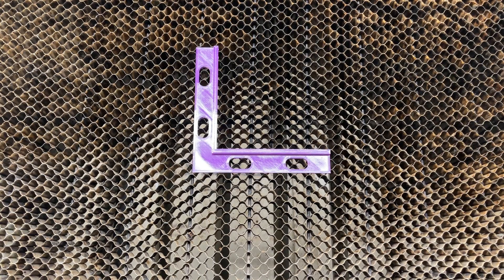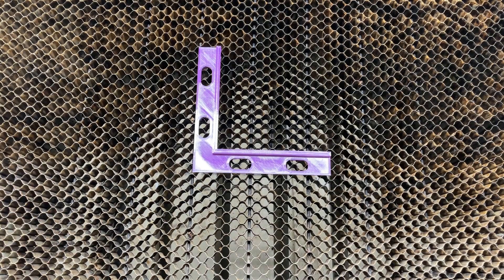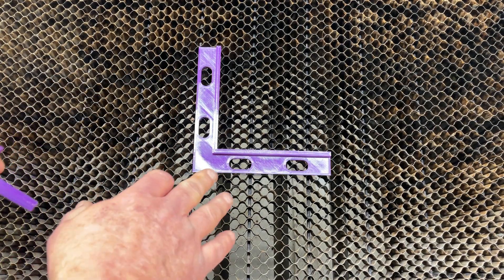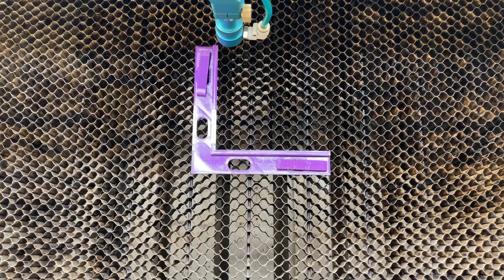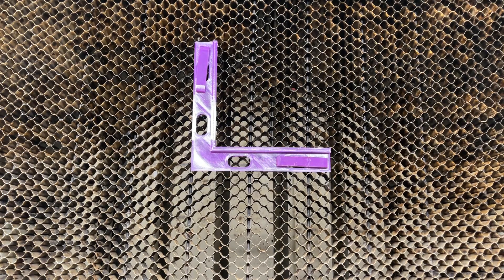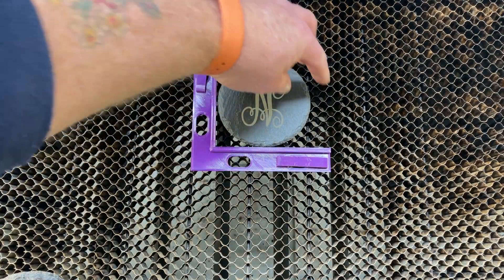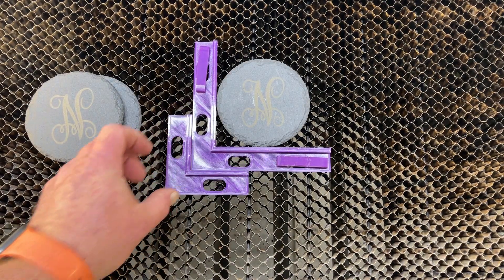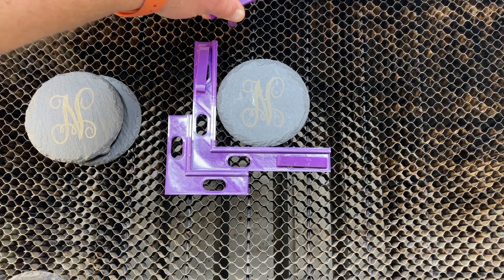Pin and Placement Set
We discuss how to use our 90 Degree corner and Honeycomb pins for repeatability and accurate corners. This is a product that we designed and created with the help of an Engineer friend of ours. Our pins are designed specifically for Thunder Lasers.